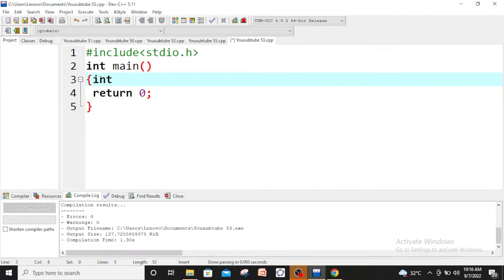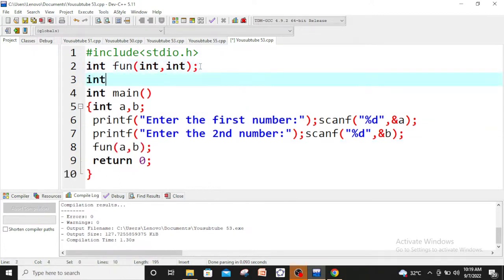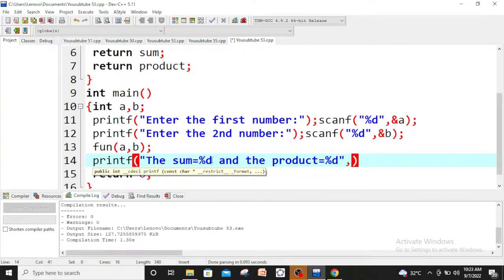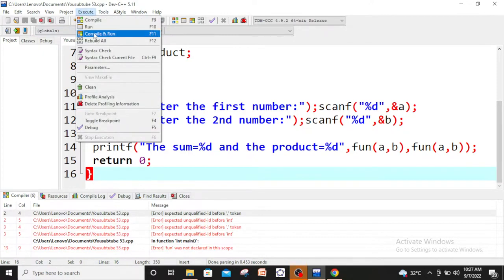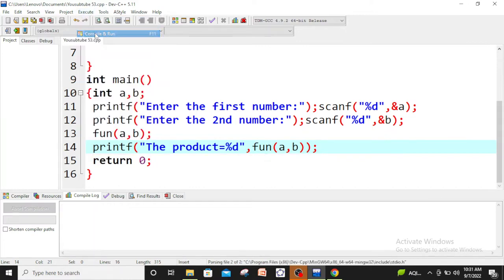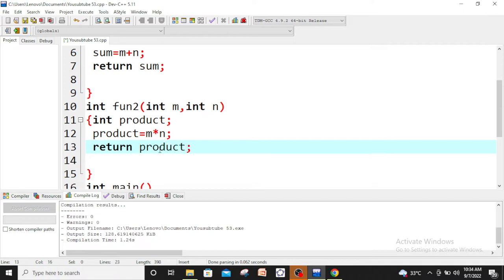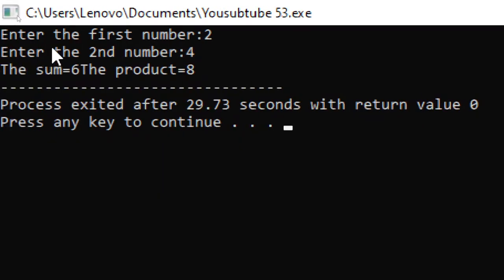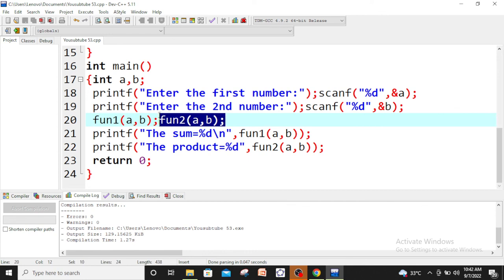C 53 C ProgrammingUse of Multiple Functions Limitation of the Keyword 'return'